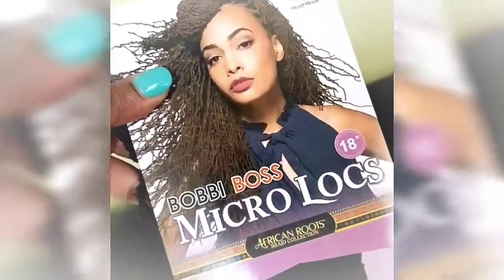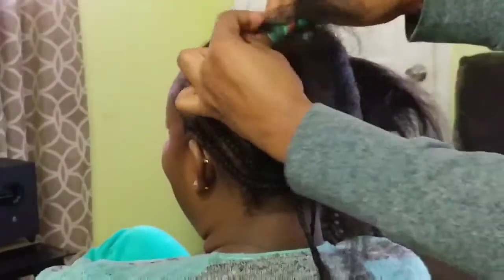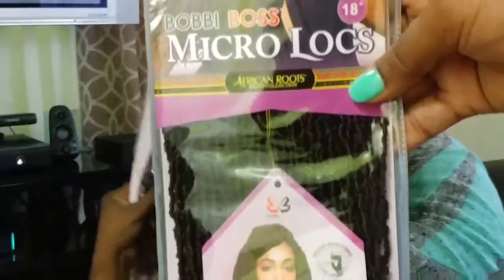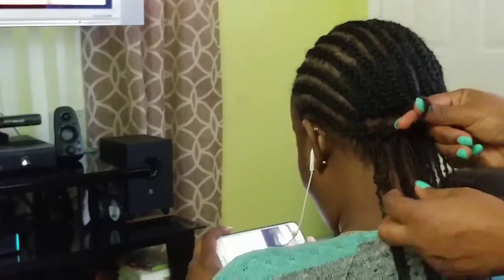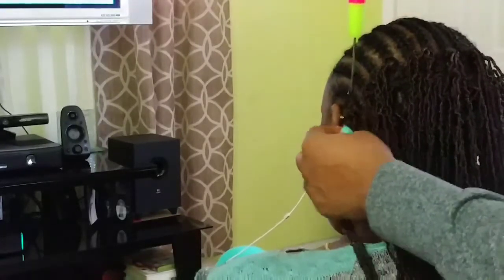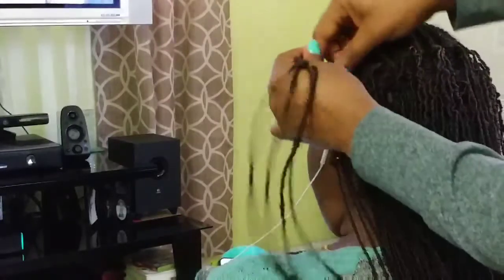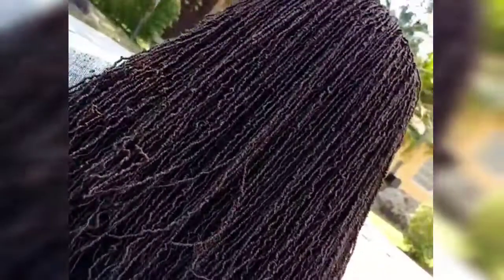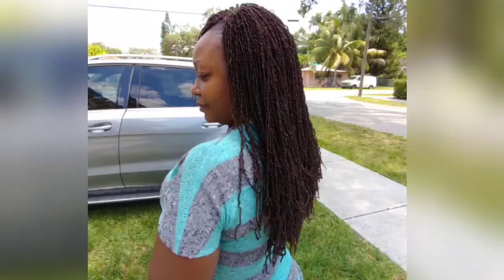Crochet Sister Locs????? Shhhh🤫🤫🤷🏽‍♀️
Hey Guys,

Candie here with another one. Those micro locs Crochet hair is boss. You have to try it.